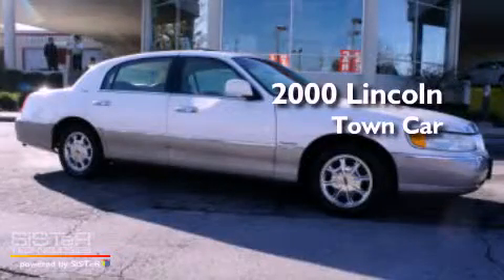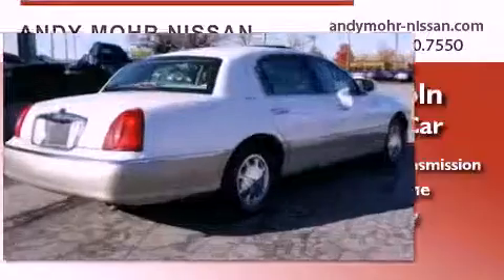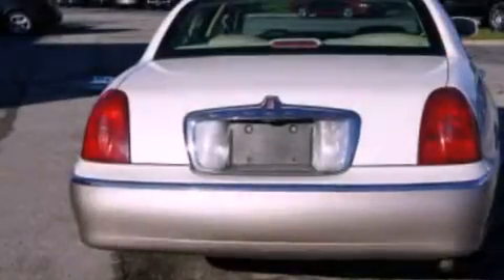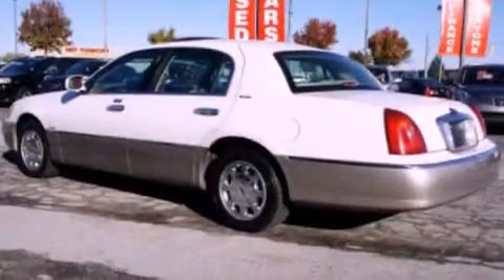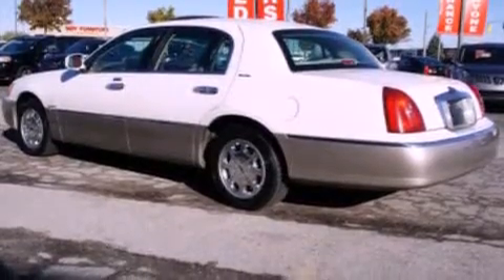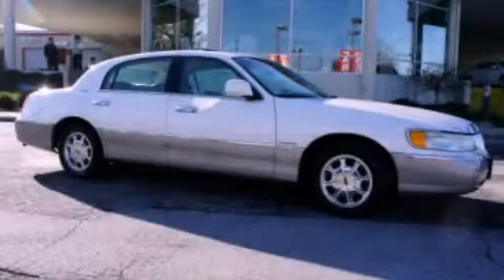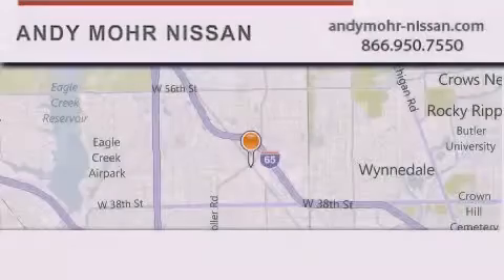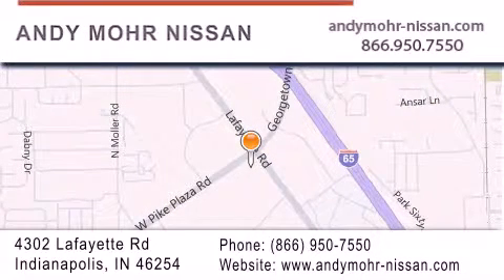Used 2000 Lincoln Town Car Indianapolis IN 46254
Year : 2000
 Make : Lincoln
 Model : Town Car
 Engine : 4.6L V8 16V MPFI SOHC
 Trans . : 4-Speed Automatic
 Exterior : White
 Miles : 31,237
 Interior : Light Parchment
 Stock : T1150B